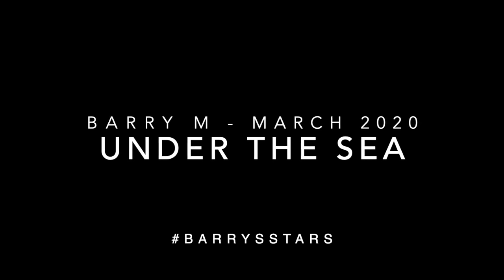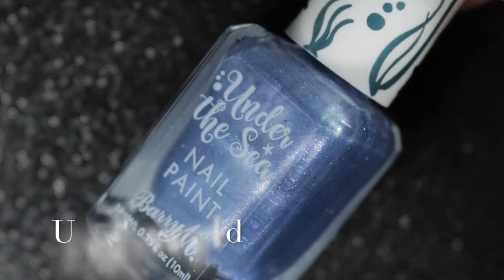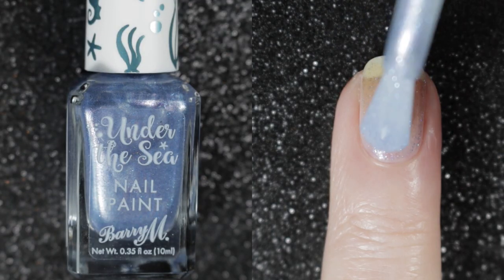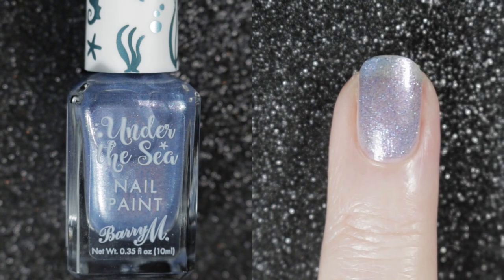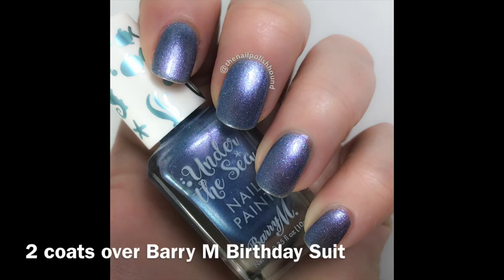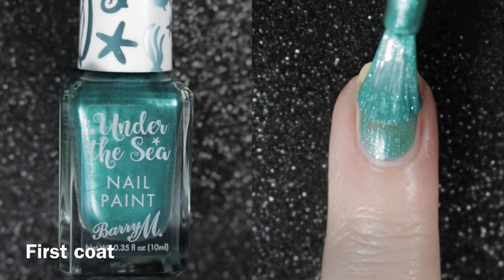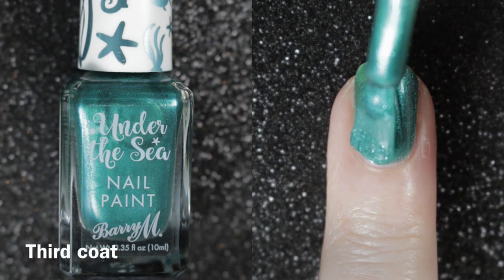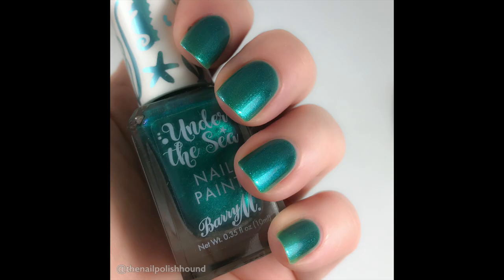Barry M Under the Sea | March 2020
*Ad/Gifted

Here is a swatch and review of the 2 new BarryM "Under the Sea" nail polishes. I received these polishes as PR from BarryM to swatch. When I receive products from companies for review the opinions I give are my honest thoughts on the products. Please also note that I am not a professional nail technician.

Now with the formal stuff done, I was disappointed at how sheer the blue was (it really does need undies so you can't see the nail line, or you could use it as a topper) but the green one was much better! They were released yesterday, 11th March 2020.